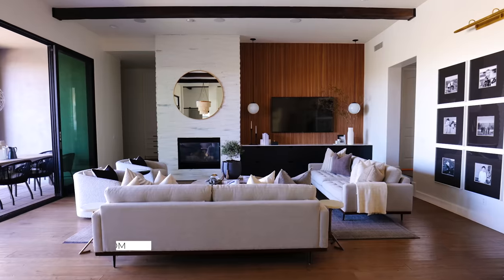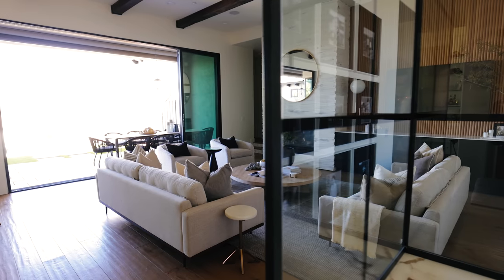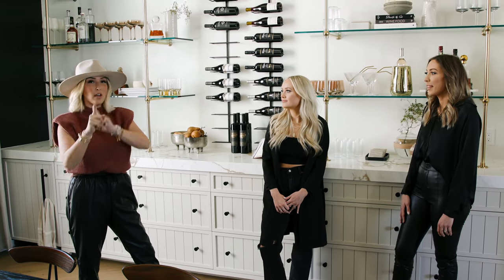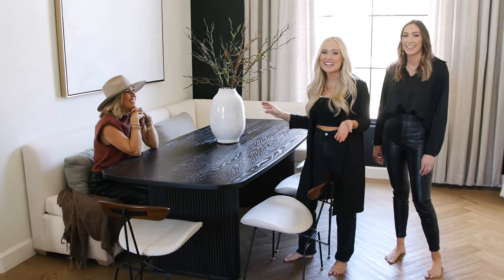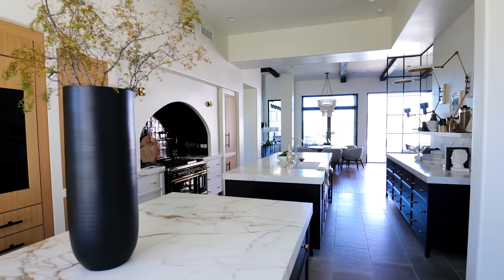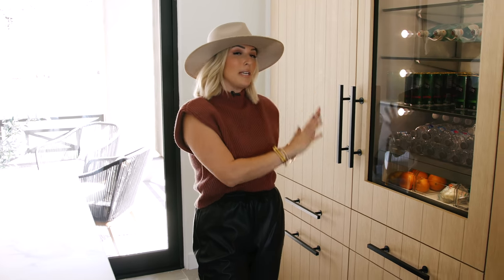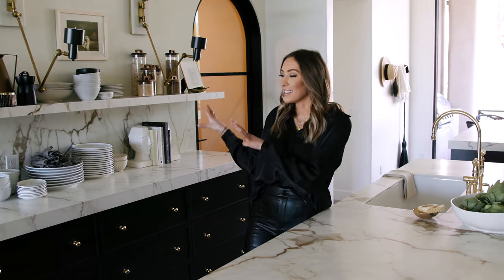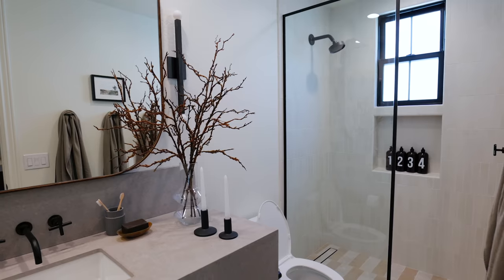Modern and Neutral Home Renovation for Family of 4 | THELIFESTYLEDCO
The appropriately named CoolShitProj (it'll be easy to see why!), was a renovation and interiors project located in Scottsdale, AZ. Using a bold iteration of our trademarked aesthetic, Organic Desert Living, we completely transformed the previously dated home into a modern, sophisticated sanctuary this family of four would be able to enjoy, and entertain in, for years to come. We incorporated a lot of COOL SHIT into the design, including the arched hood, double islands and doggie station in the kitchen, the custom bunk beds in the guest house, and a formal dining room complete with stunning custom shelving and built in banquette seating.

Lead Designer: Kylie Ray Syburg for THELIFESTYLEDCO